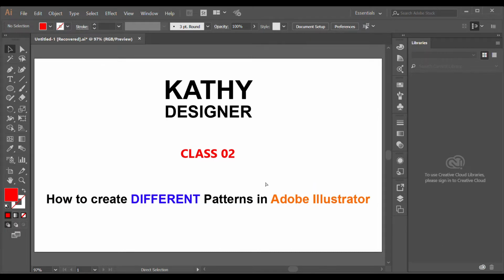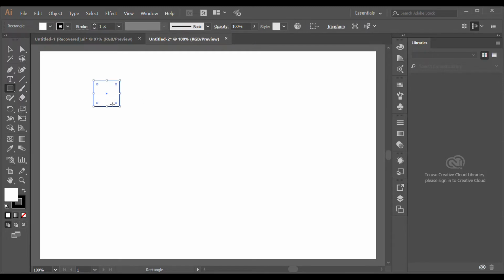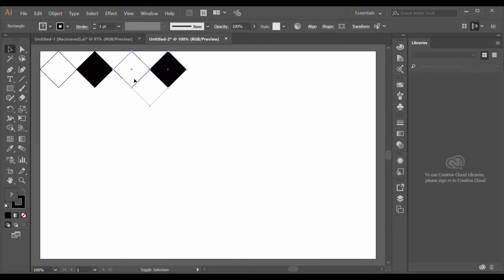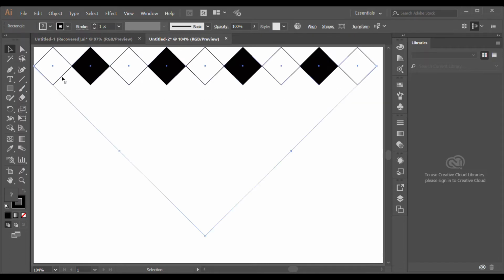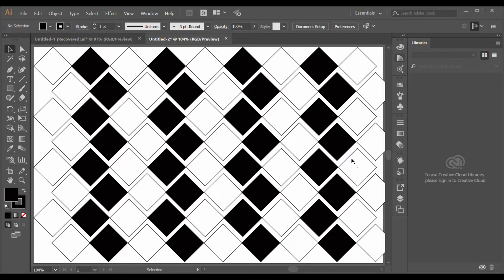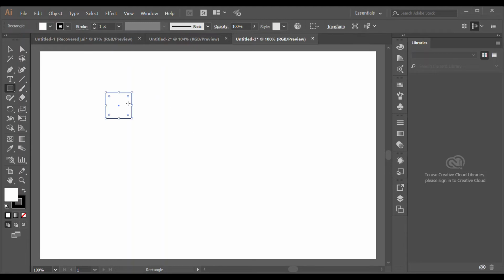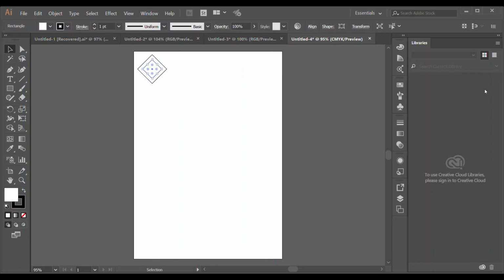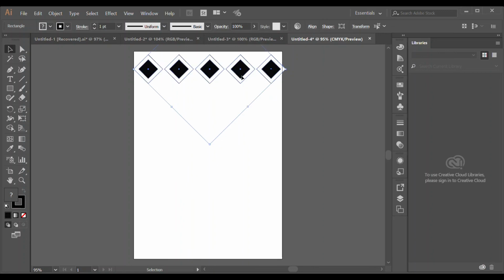How to create different patterns || Adobe illustrator Tutorial || Tutorial for beginners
This video details how to create a pixel-perfect checkerboard pattern. And how to modify that pattern to have custom gradient or pattern fills. This tutorial requires no drawing or much knowledge of illustrator at all. Perfect for beginners. In this episode, we will be creating a Chess Vector Illustration. We will look at how to create Chess Pieces using 3D revolve option. We also create a perspective chess Board. During the process, we will be using the Rectangle tool, 3D Revolve, 3D Rotate, Clipping mask, and Gradient Option. We have used some new techniques as well. So check out the video to find out the techniques used.